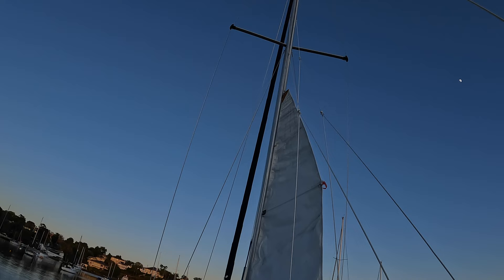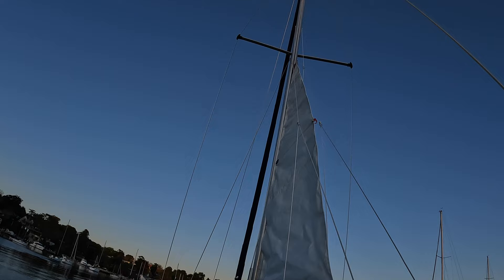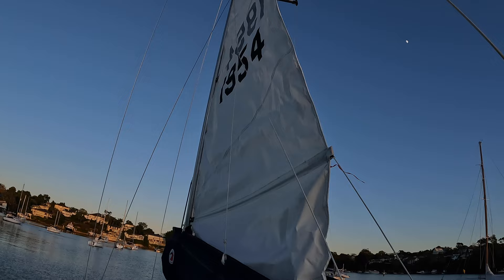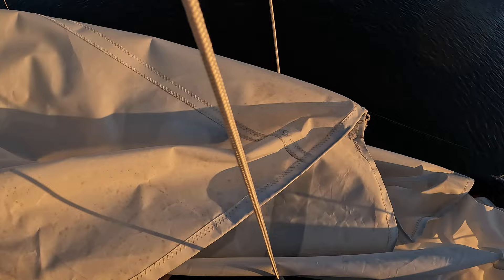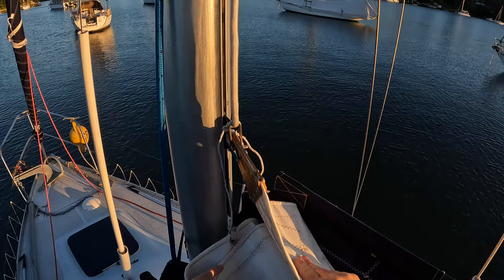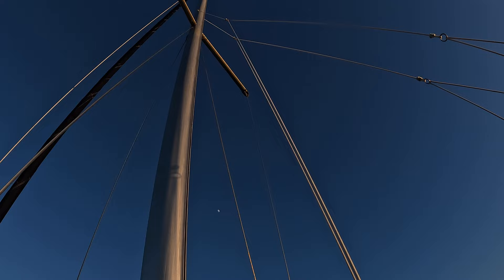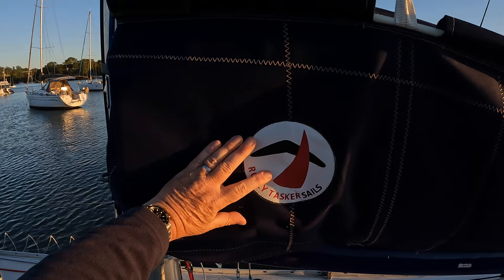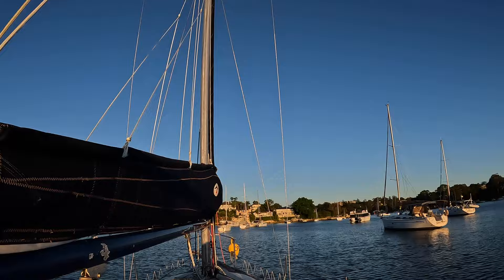Are Lazy Jacks Worth it? 4K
In the video I give a demonstration of the boom bag /lazy jack setup on my boat and point out some of the issues.  I also give my honest opinion on whether they are worth it or not.